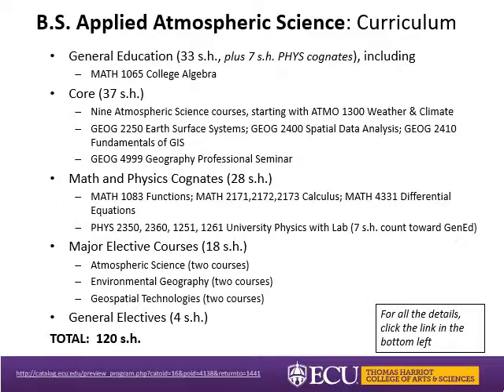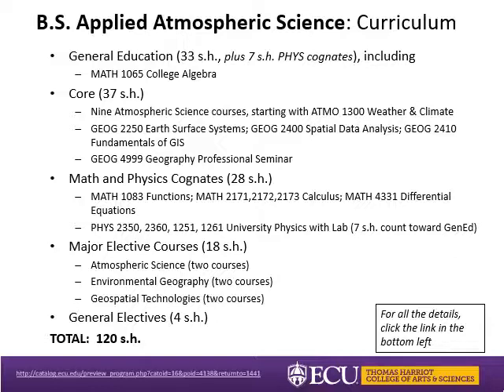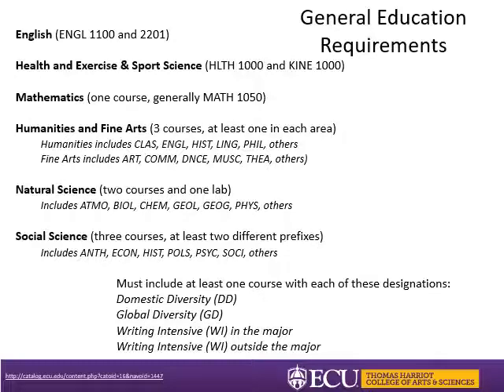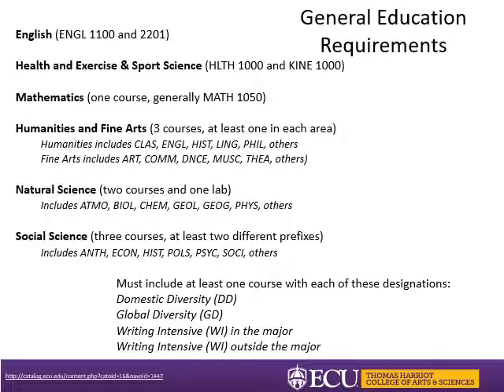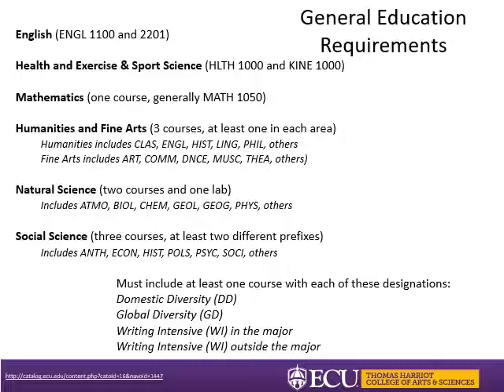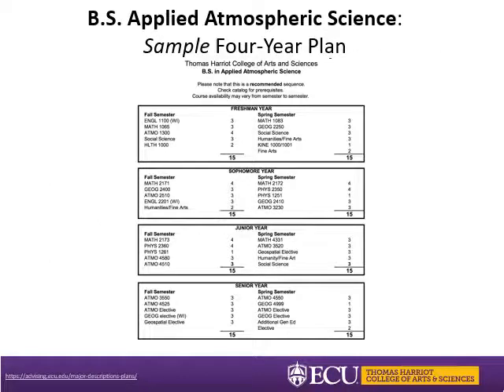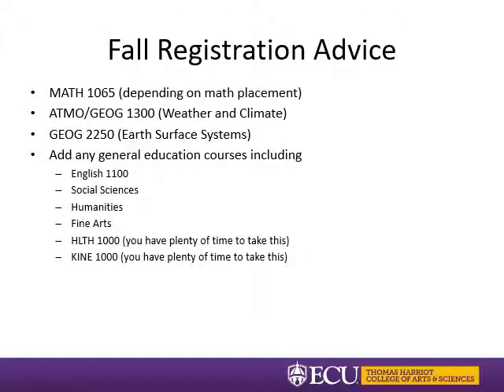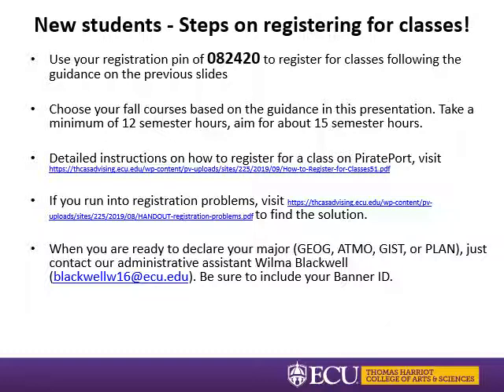THCAS Advising - Applied Atmospheric Science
ECU THCAS Orientation 2020 - Applied Atmospheric Science.
du/